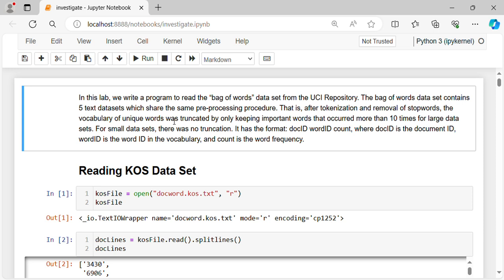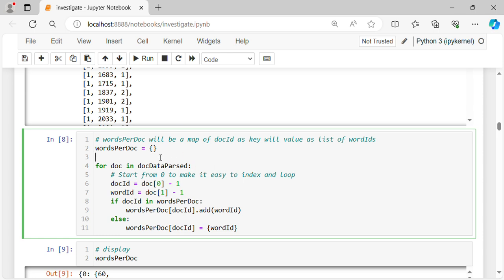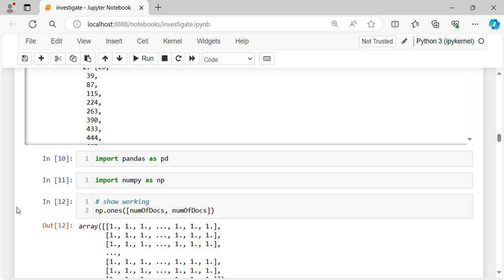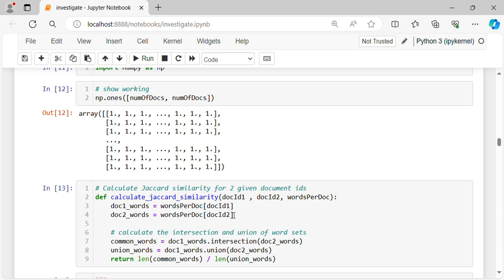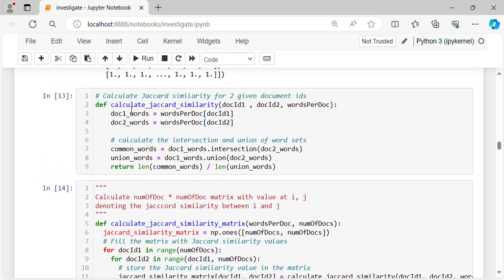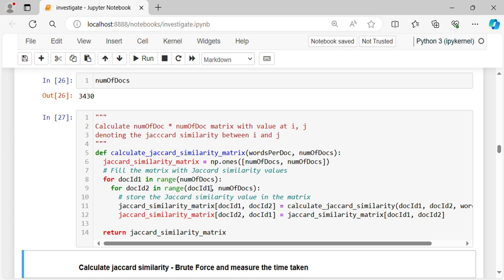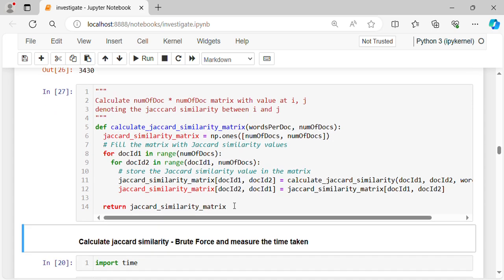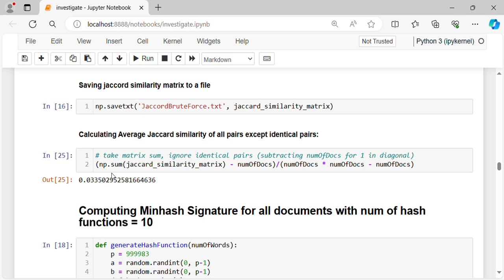compute all pairs similarity with Jaccard